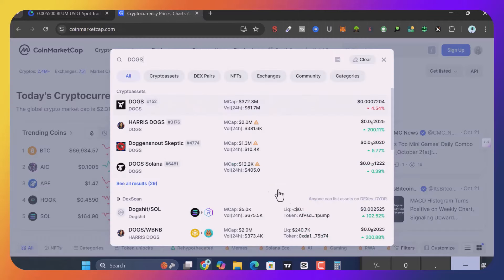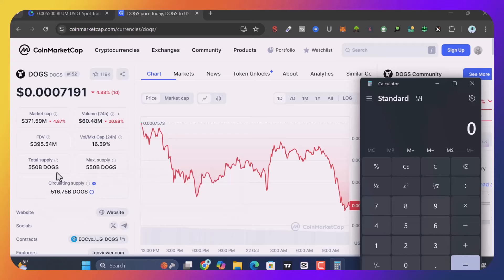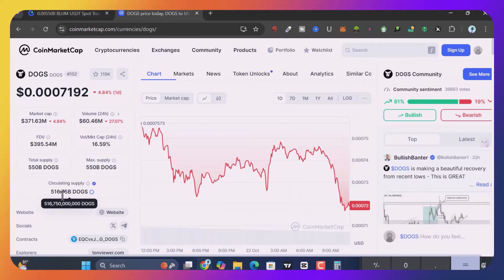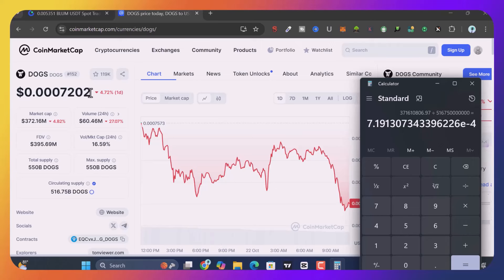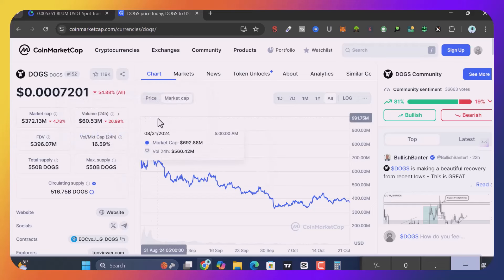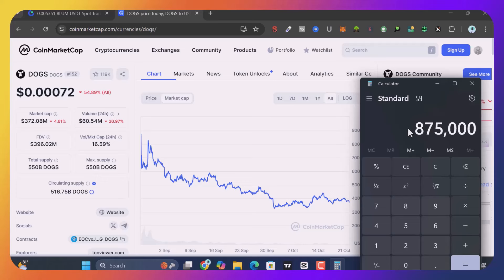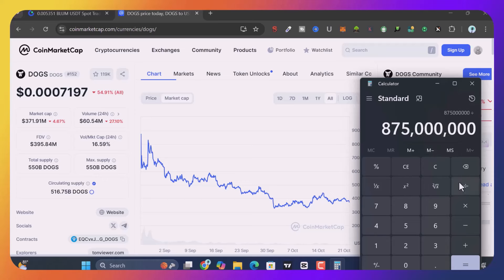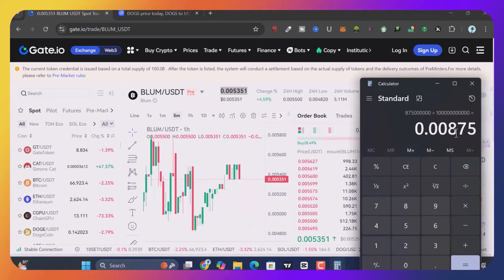BLUM UPDATE: THE REAL PRICE COMFIRMED | ALL YOUR TOKENS IS WORTH THIS.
Hello guys in this video I will be will be attempting to calculate the best price of blum at Launch and why the project is so different for every other project out there. We will be looking at the utility cases of BLUM and what makes it a rare gem, the tokenomics and also how to estimate the real value at lunch
for easy Navigation through the video, the timestamp
00:00 - Introduction
00:32 - Blum Utility Cases | Blum Value Preposition
01:47- BLUM An App that combines Contralized and Decentralized Exchange plathform features
02:04 : What are centralized exchanges and differences between Decentralised exchanges
04:08 Advantages And Disadvantages  of DEXs and CEXs
06:24 Blum Tokenomics ( Total supply, circulating supply and Market cap of Blum)
08:12 Determining the Price of a crypto asset
12:14 Estimating the price of Blum at Launch